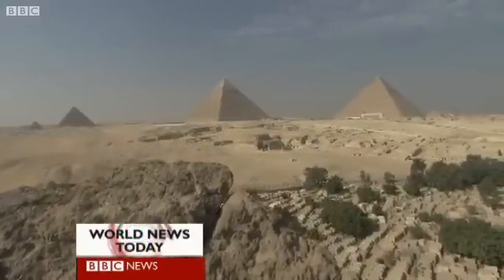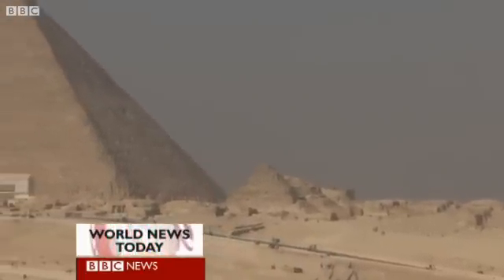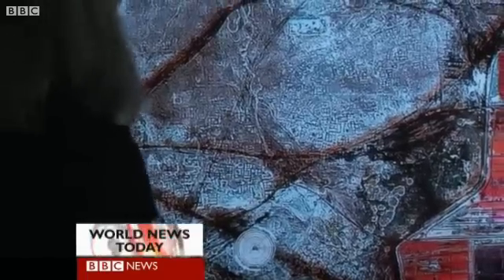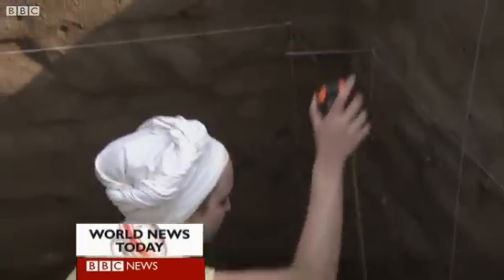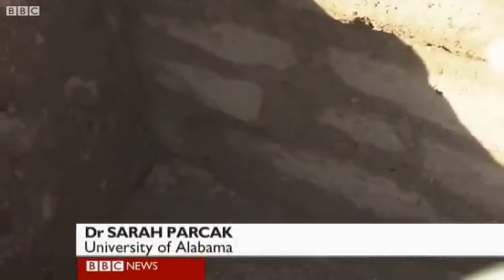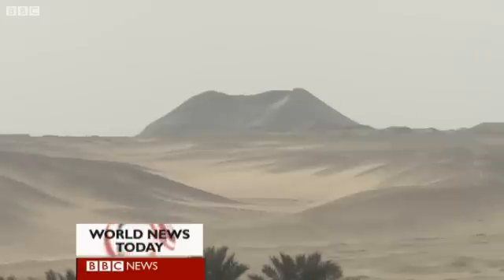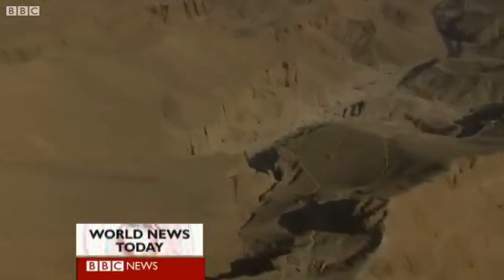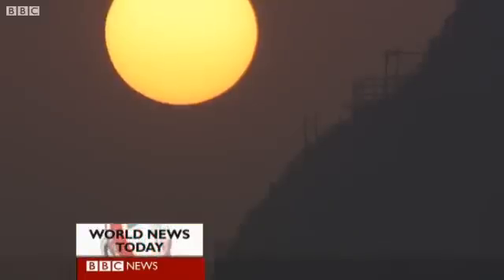17 Egyptian pyramids found by infra-red satellite images!!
BBC News - Egyptian pyramids found by infra-red satellite images.

Seventeen lost pyramids are among the buildings identified in a new satellite survey of Egypt.More than 1,000 tombs and 3,000 ancient settlements were also revealed by looking at infra-red images which show up underground buildings.
Initial excavations have already confirmed some of the findings, including two suspected pyramids.
The research led by Dr Sarah Parcak from the University of Alabama at Birmingham features in a BBC documentary, Egypt's Lost Cities on BBC One on Monday 30 May at 2030 BST. It will also be shown on the Discovery channel in the US.